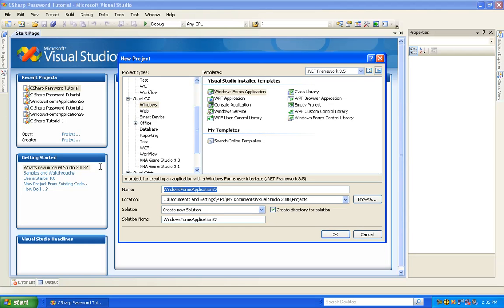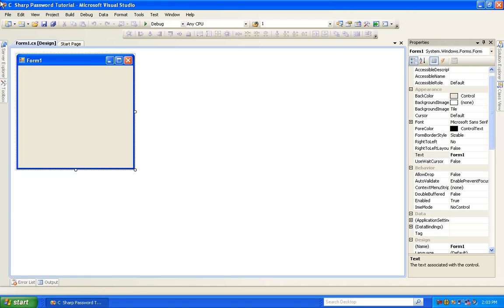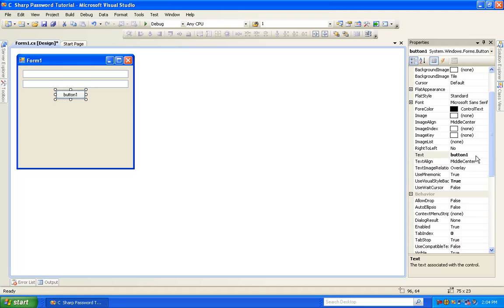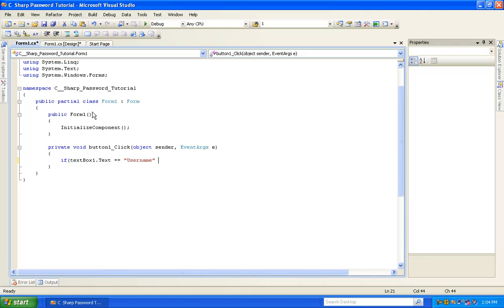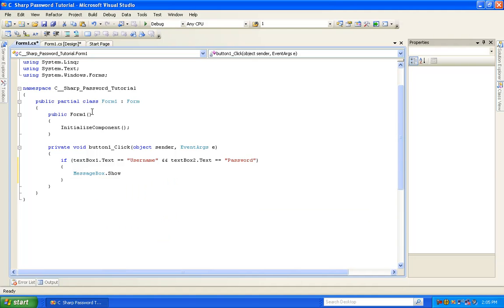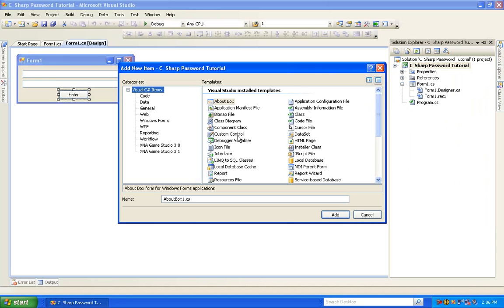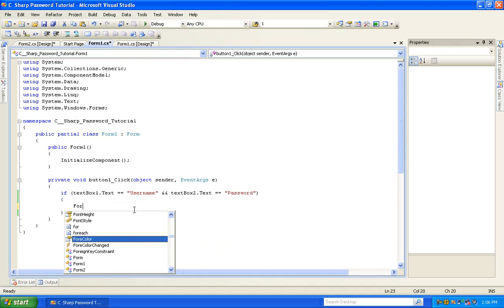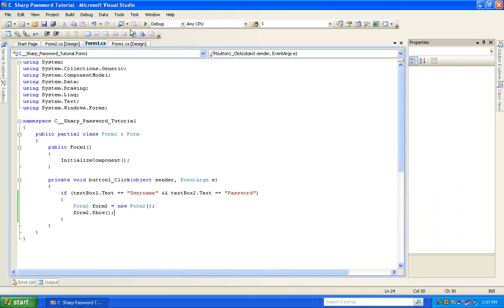C# Tutorial 2 For Beginners (Login System)